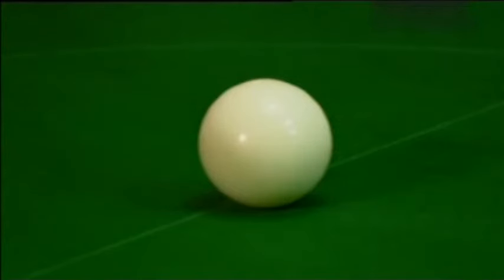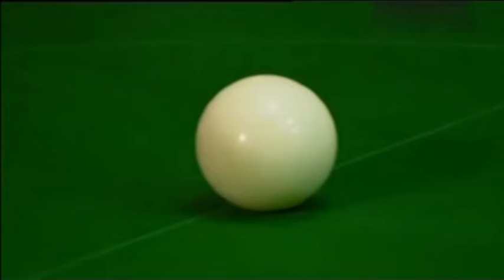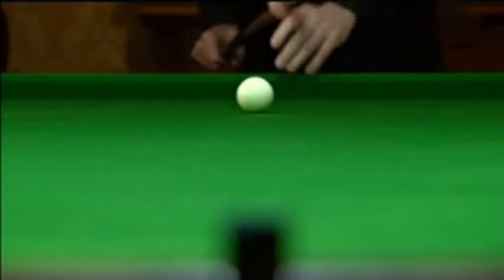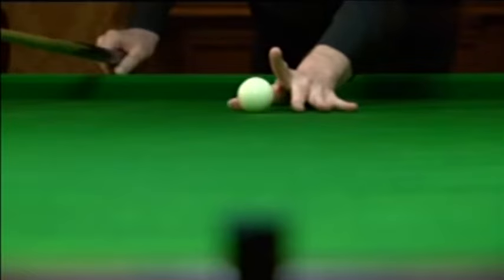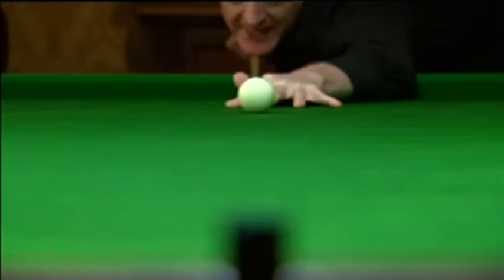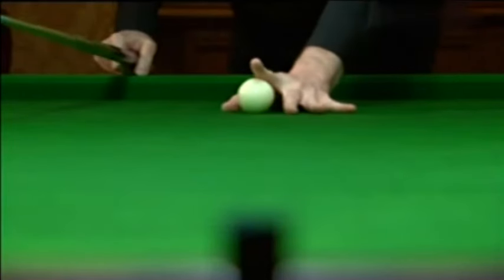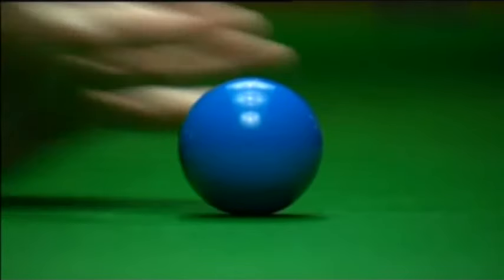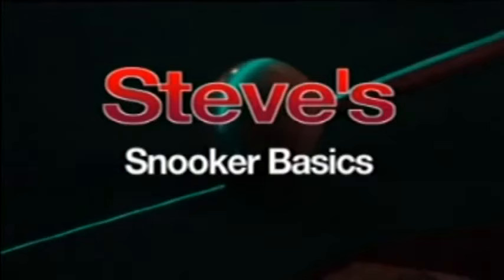Steve's Snooker Basics - Part 1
In this first demo video by Steve Davis from 2011, he does indeed go right back to basics and shows us just how important - and difficult - it is to be able to hit the cue ball up and down the spots in a straight line. I'm sorry that the picture quality is a bit blurry but some of my videos got copied several times on their way here and they were only done on a low quality format in the first place so I could see the snooker when I got home from work.